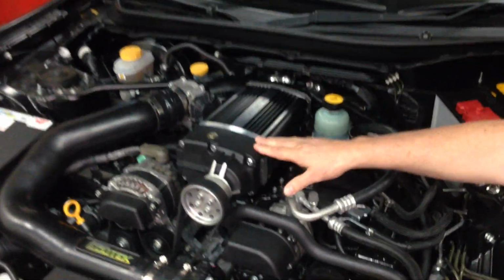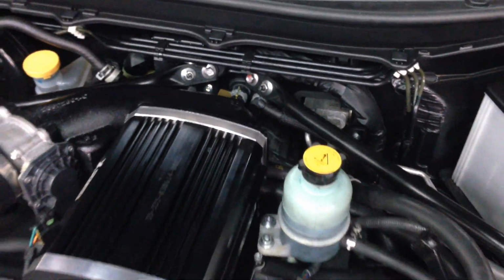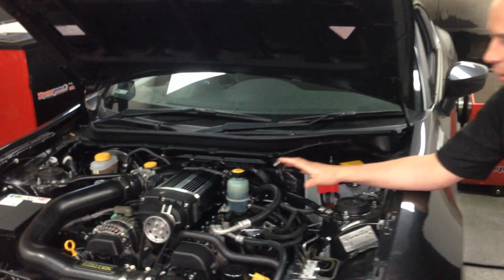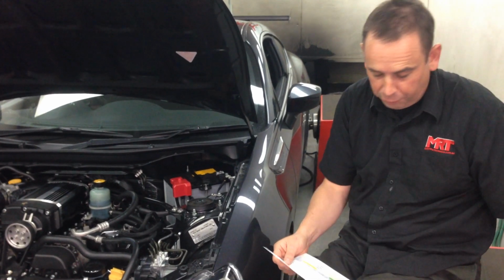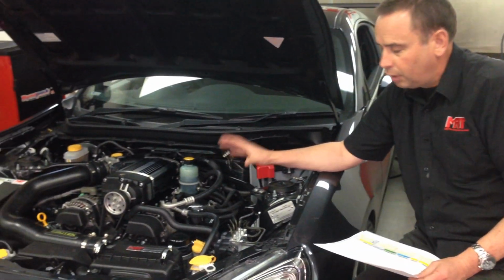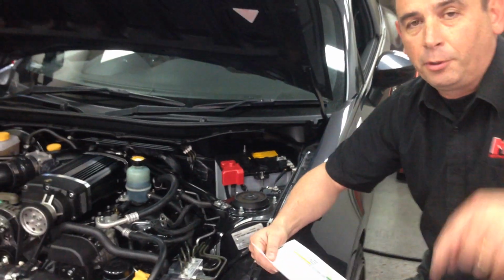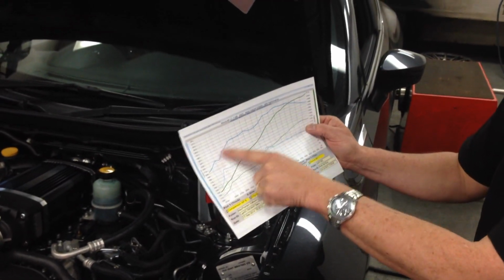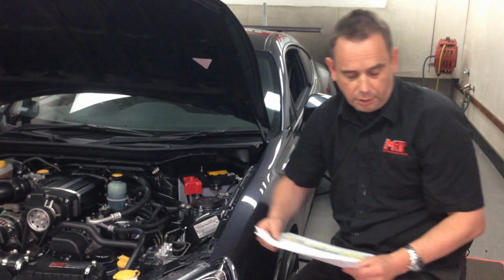Toyota 86 Supercharger update, the big blower results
MORE  DATA
This model is supported by EcuteK factory ECU tuning software with the option of the Race Rom upgrade for added features.